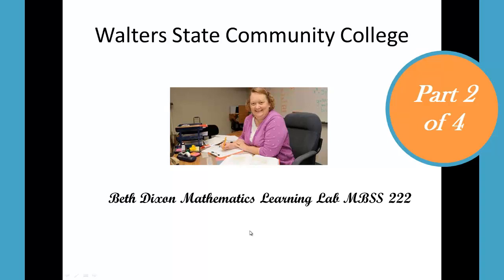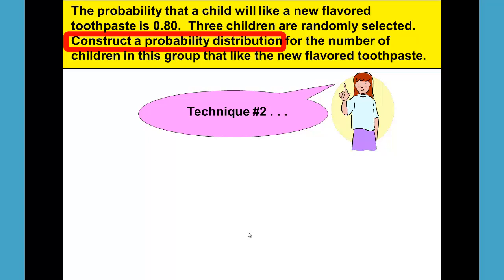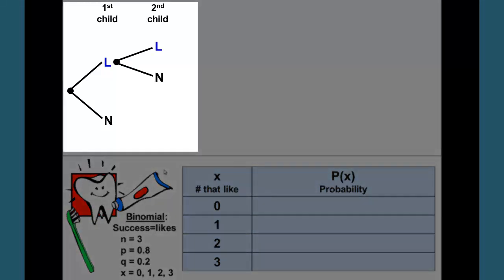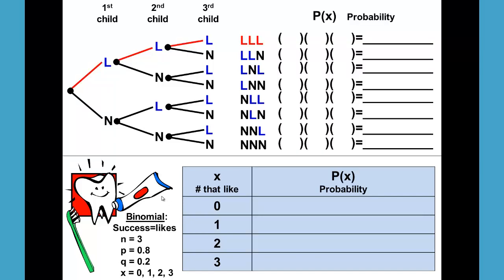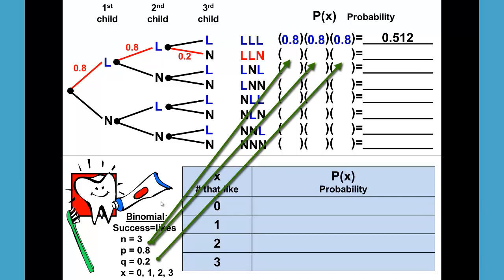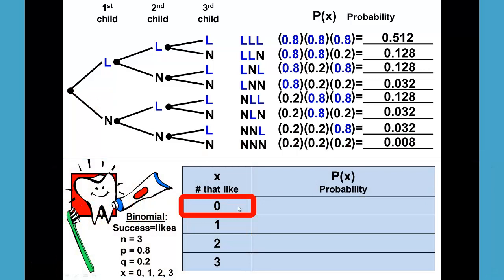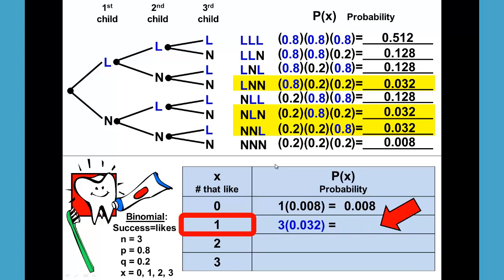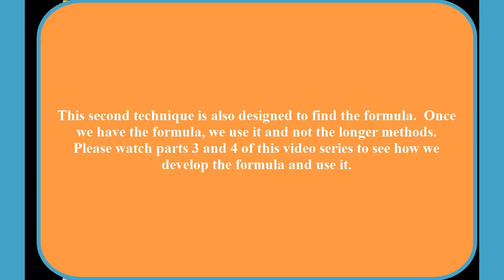Binomial Distribution -- Toothpaste -- Part 2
This is a video in support of Math 1530 Probability and Statistics course at Walters State Community College covering the binomial distribution.  This video is part two of a four part series of a PowerPoint presentation created by Vicki Borlaug a faculty member at Walters State and narrated by Beth Dixon the Mathematics Learning Lab Technician.